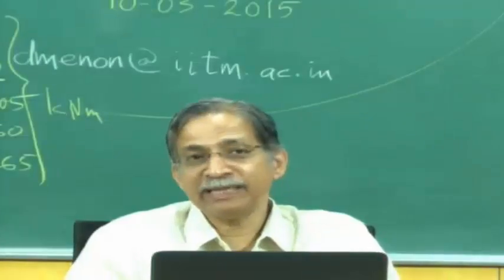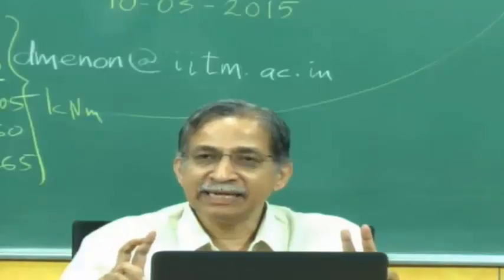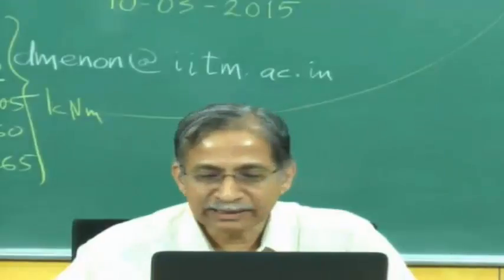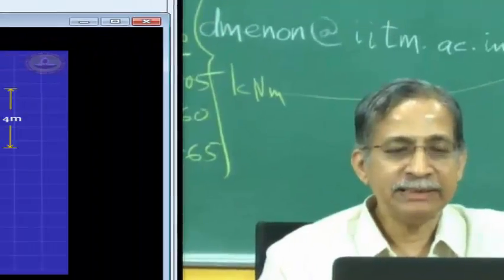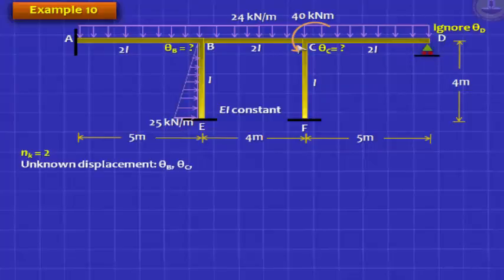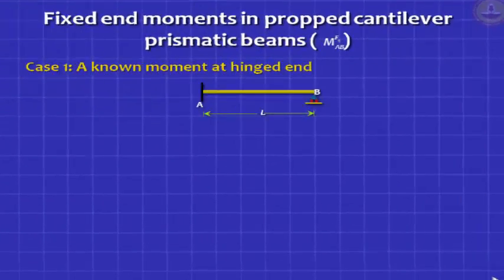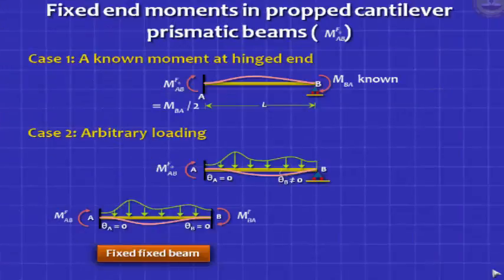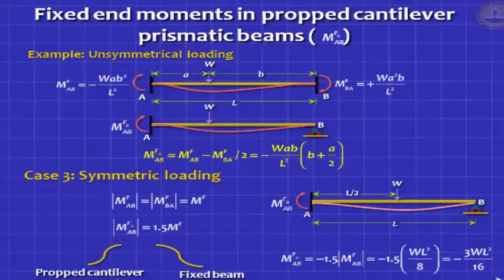Structural Analysis: Slope deflection method-Devdas Menon-13/18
Structural Analysis: Slope deflection method by Devdas Menon, QEEE Video Lecture 2014,-5/18